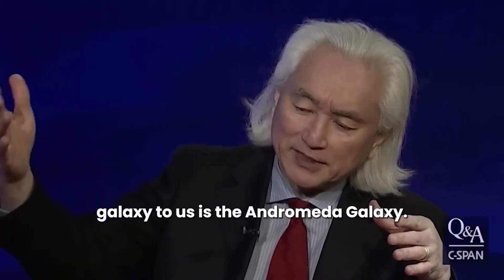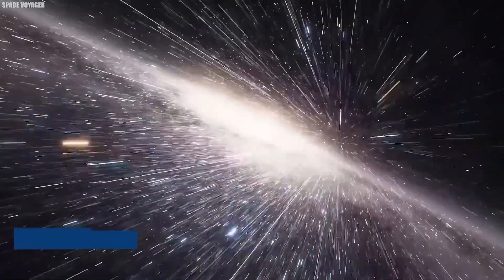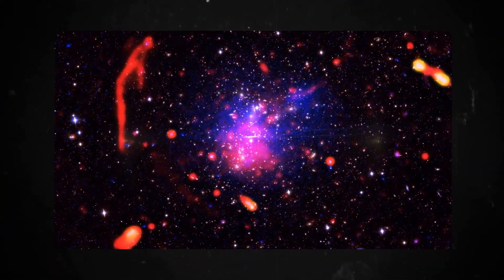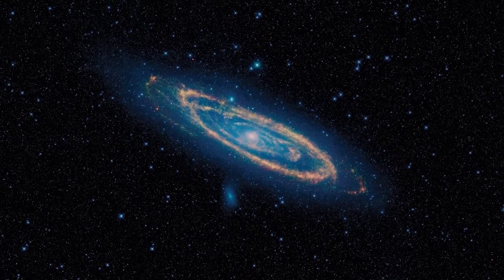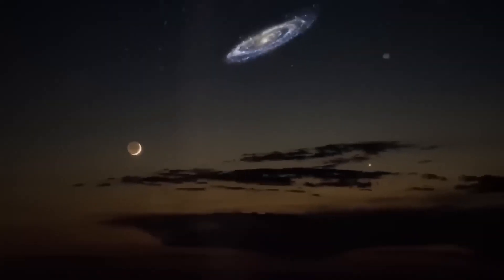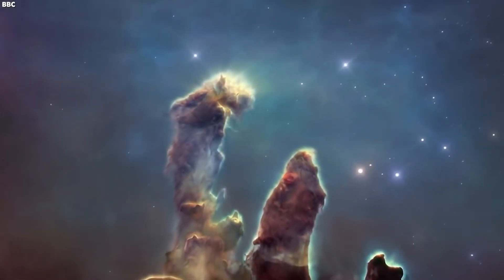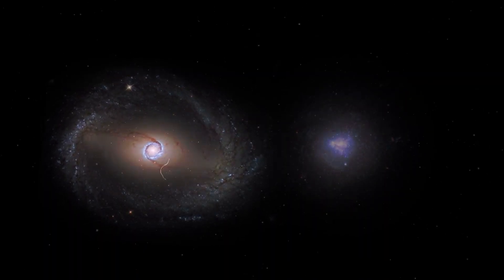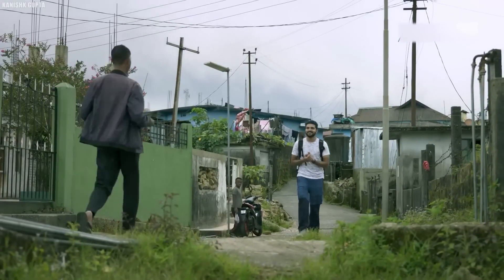Alarming Signal By Michio Kaku! James Webb Telescope Receives Alarming Signal From Andromeda Galaxy!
Michio Kaku: "James Webb Telescope Receives Alarming Signal From Andromeda Galaxy!". In a monumental development, the James Webb Telescope, perched at the forefront of astronomical exploration, has intercepted a signal of unprecedented significance emanating from the distant Andromeda Galaxy. This cosmic communication has set the scientific world ablaze with anticipation, sparking a frenzy of speculation and intrigue. Could this be a cosmic anomaly or a sign of intelligent life beyond our solar system? Join us as we uncover how the James Webb Telescope has just received an alarming signal from Andromeda Galaxy!.